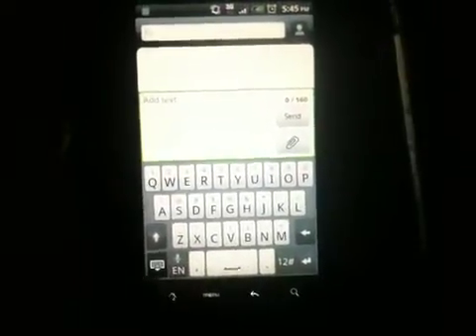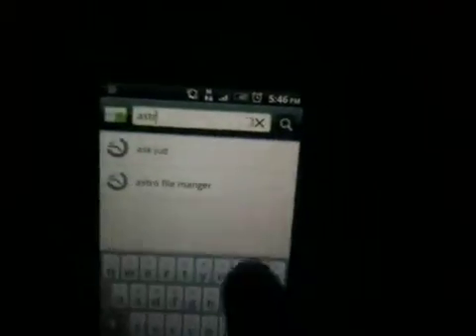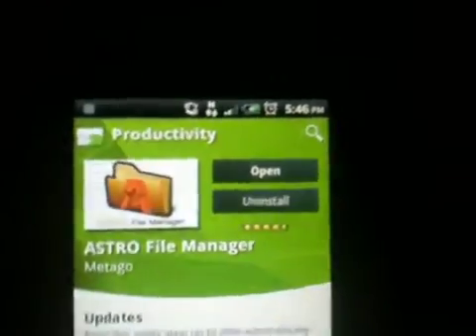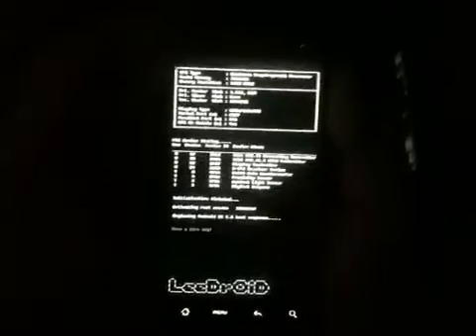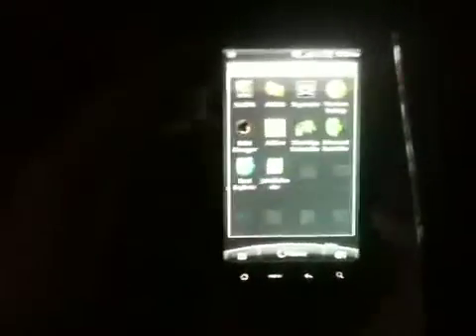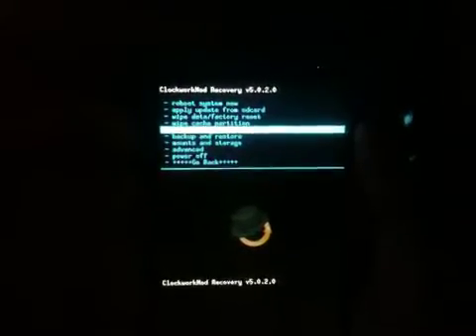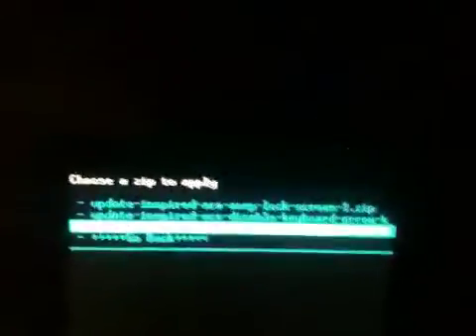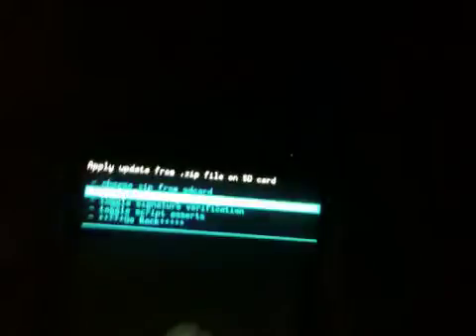2 best tweaks for android (Android Root Users)